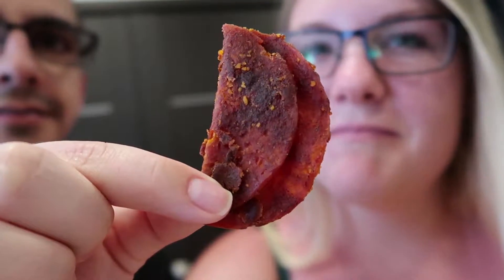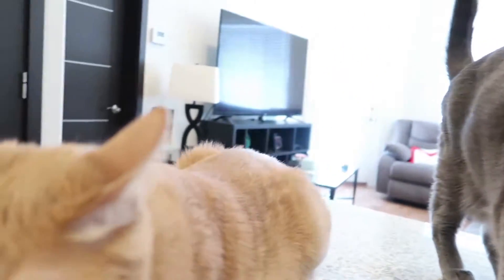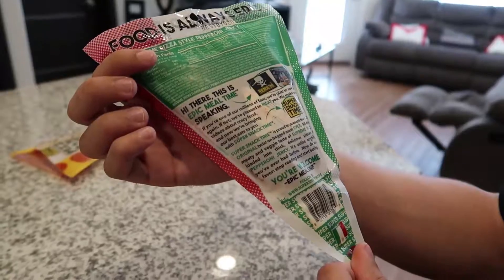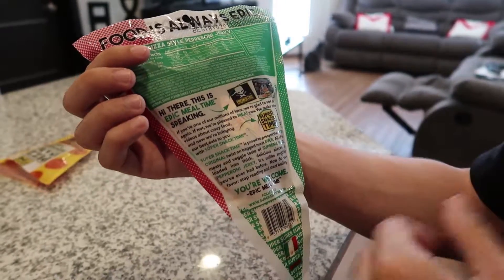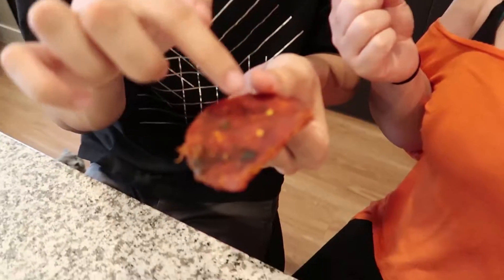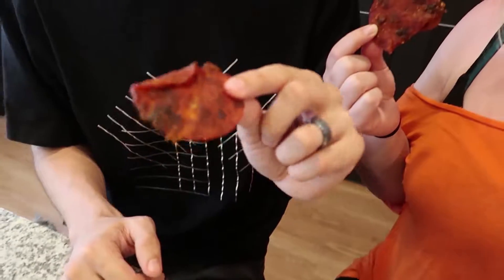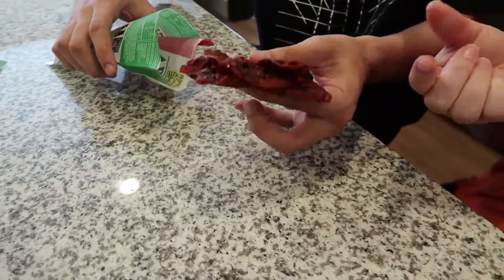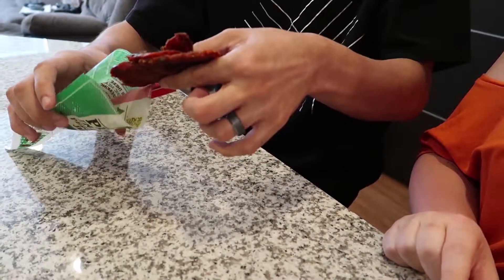WE TRY HARLEY MORENSTEIN'S PIZZA JERKY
We try the Super Snack-time Pizza In A Bag Pepperoni Jerky. Here's our honest review.